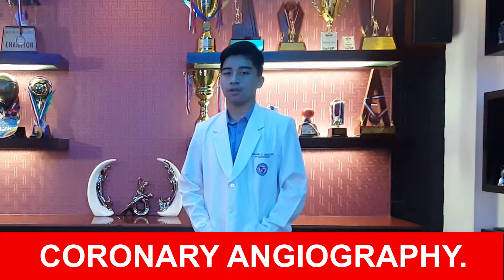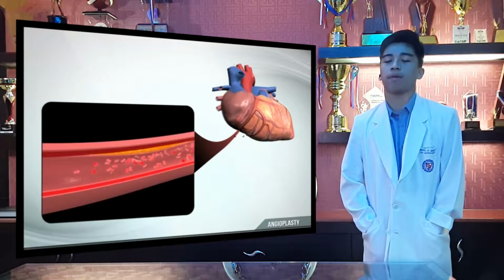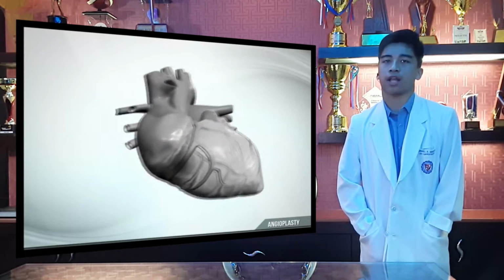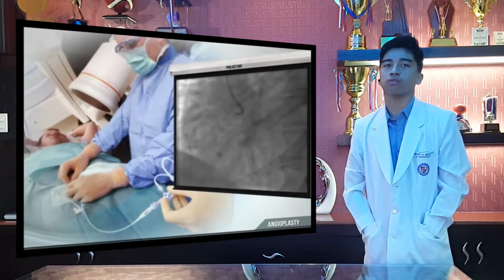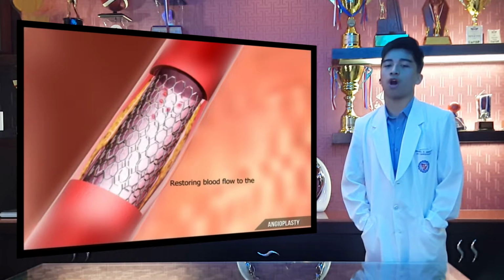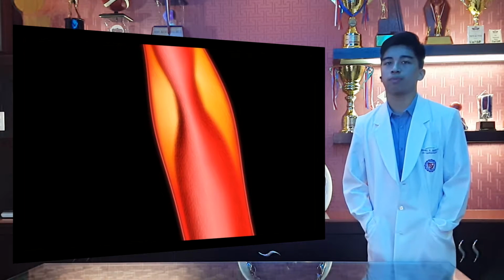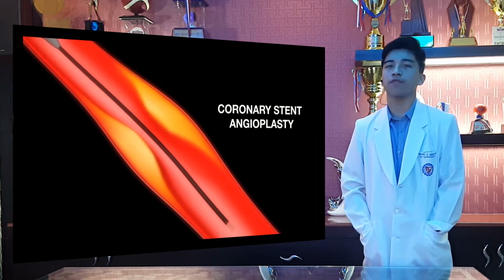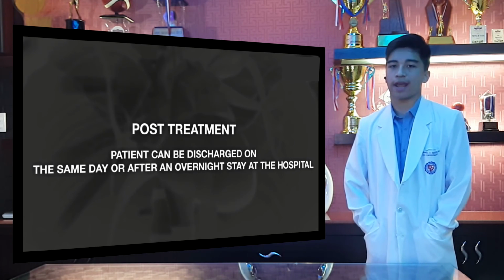joshua sciene final